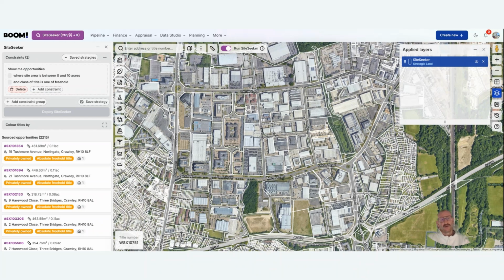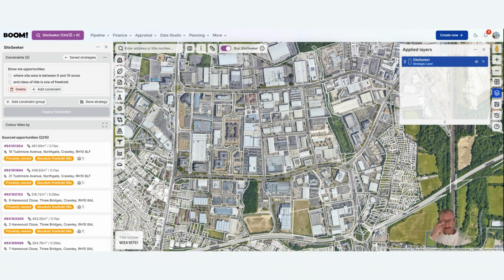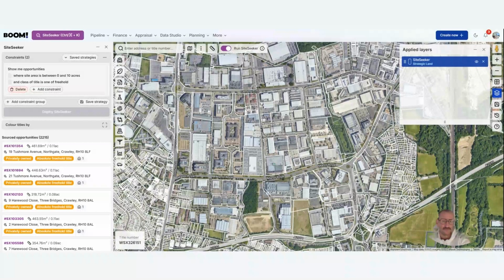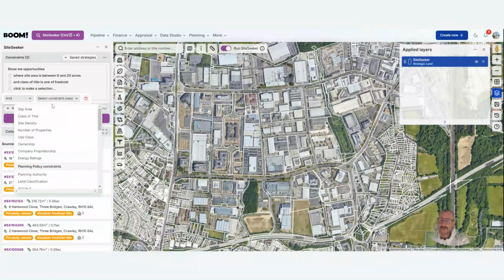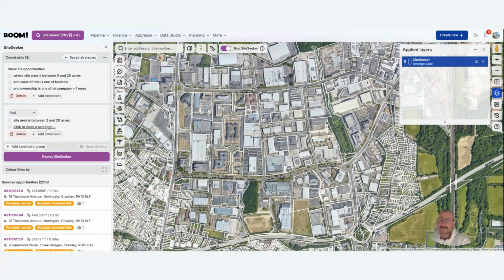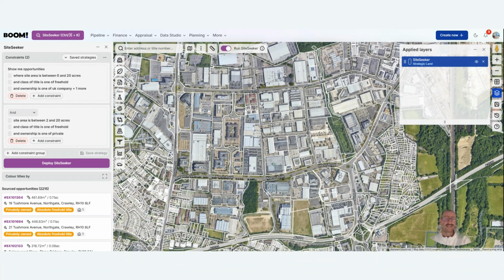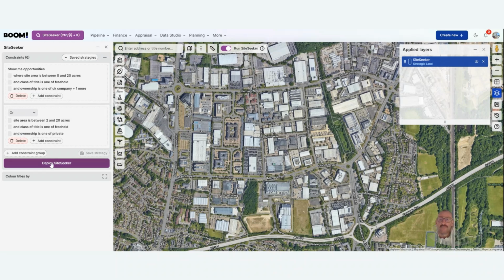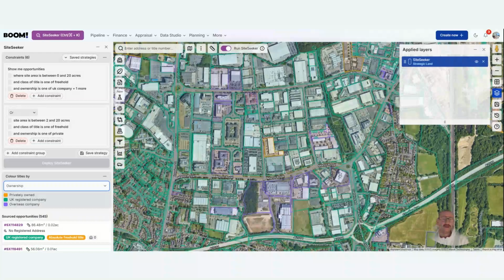BOOM! - Data Studio: query SiteSeeker to return sites differentiated by size and ownership type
This BOOM! tutorial focusses on how you can query SiteSeeker to run multiple strategies concurrently; in this case return land parcels of different size and ownership type.